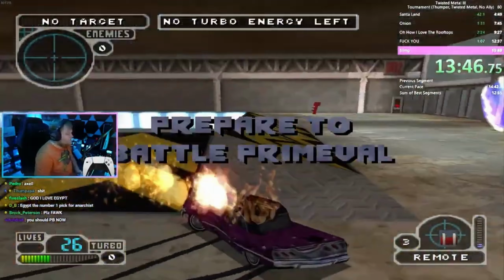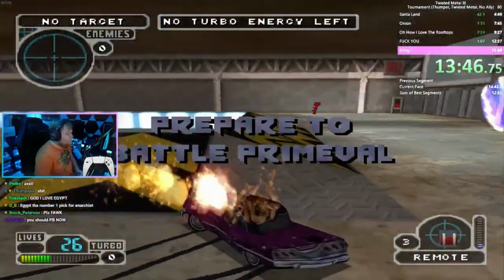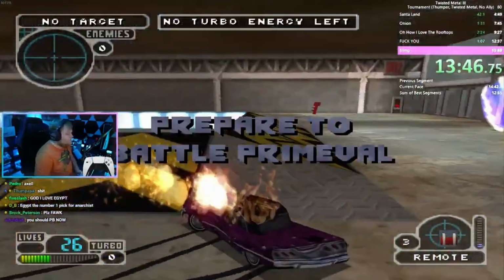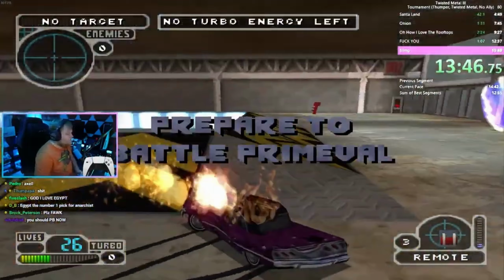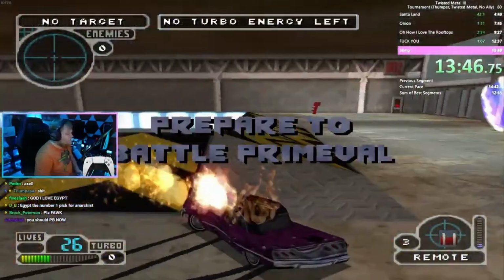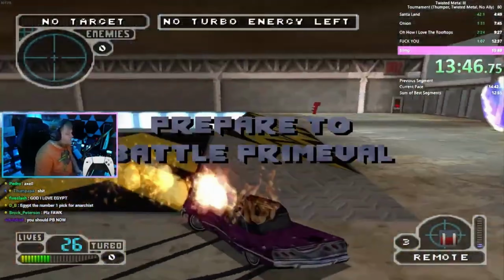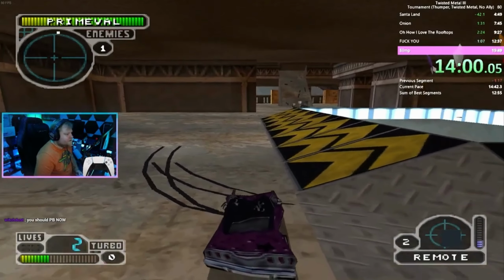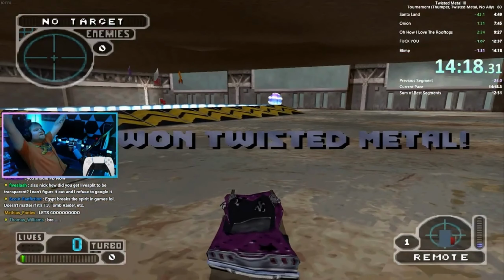The ULTIMATE Guide To Speedrunning Twisted Metal 3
Today we are taking an in-depth look at how to properly speedrun Twisted Metal 3!